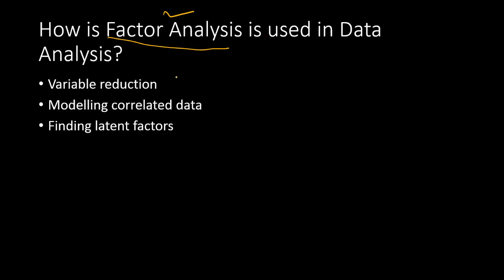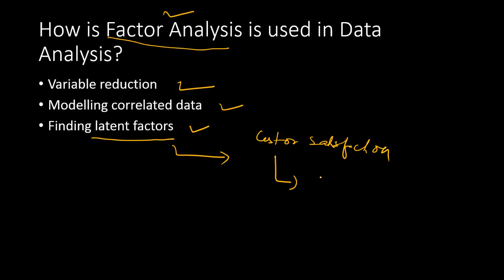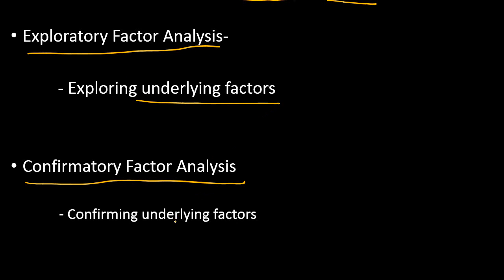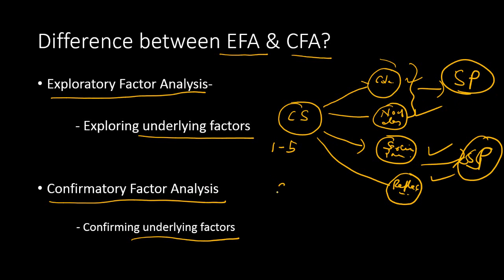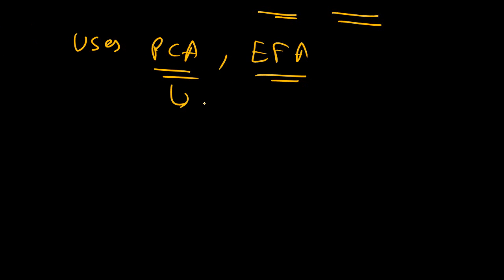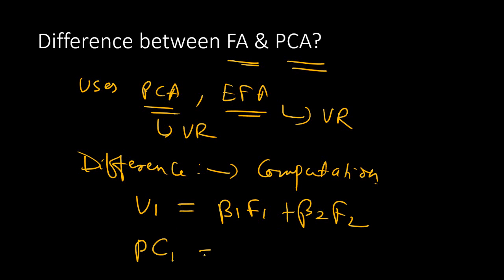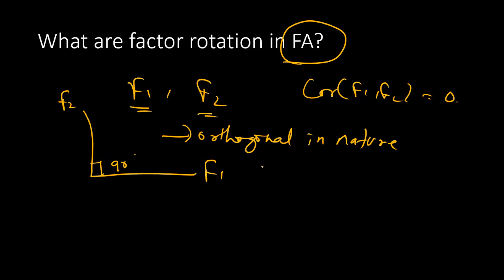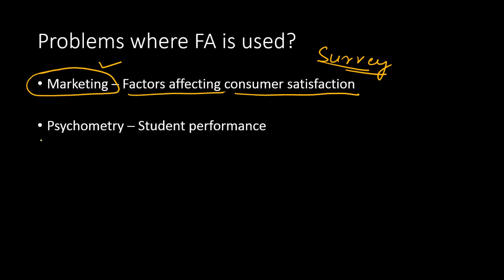Factor Analysis Q&A| Analytics Interview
In this video you will learn five frequently asked questions and thier answers on Factor Analysis